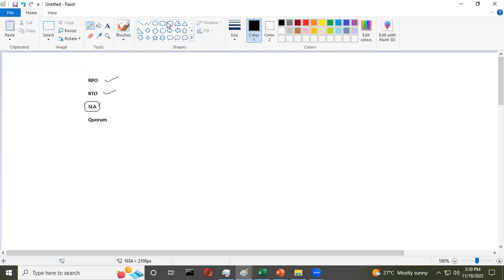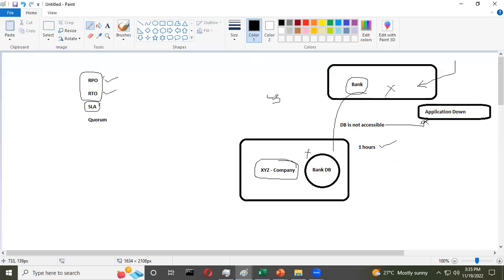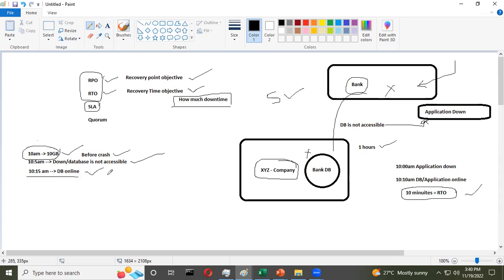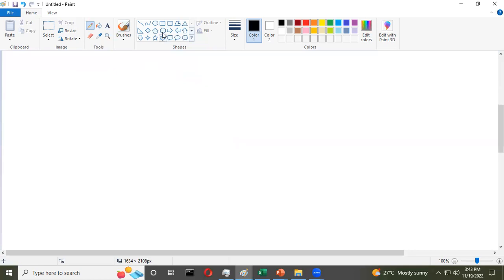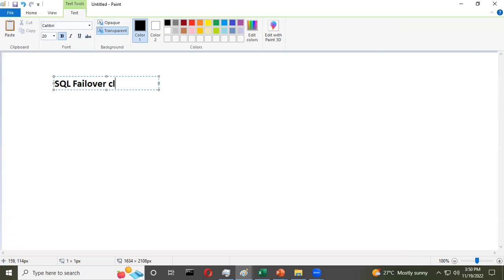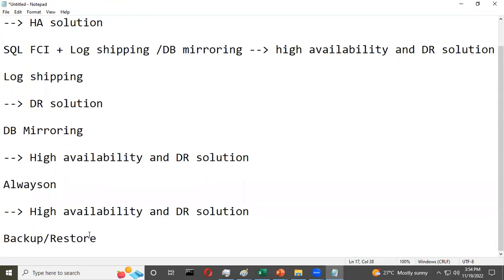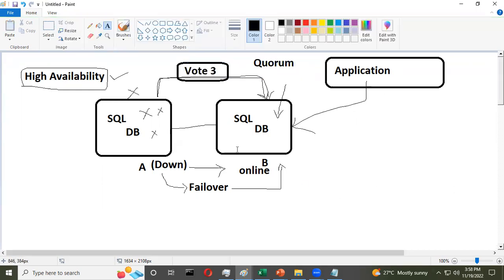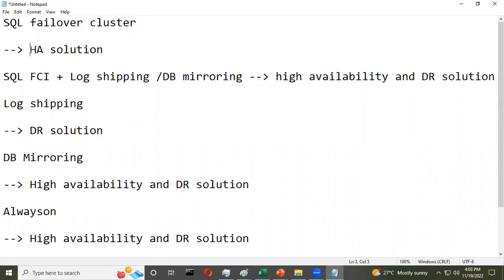HADR solutions for MSSQL Server - PART 1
This is the part 1 of HADR solutions available in SQL Server